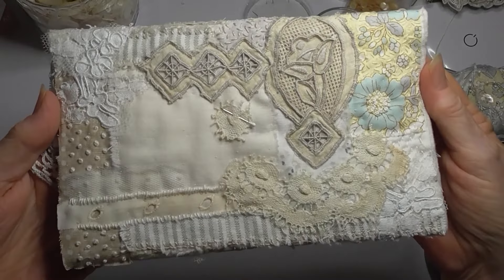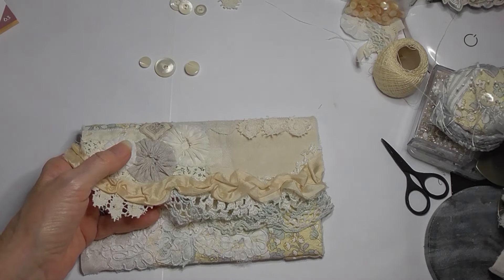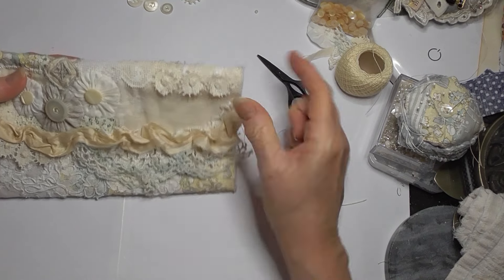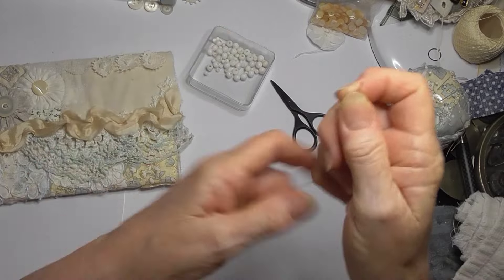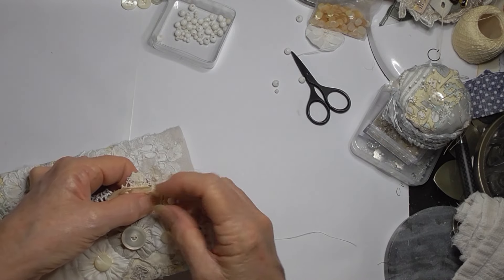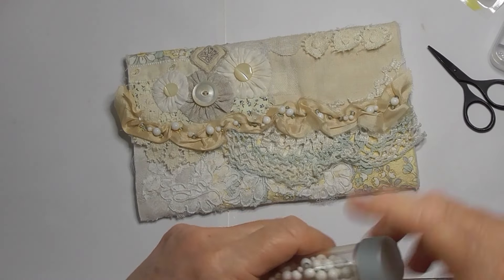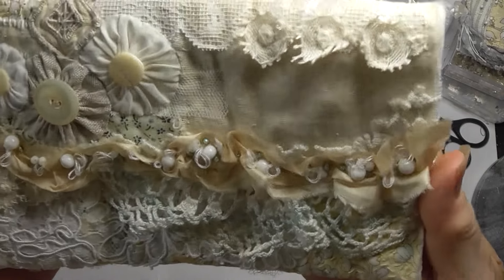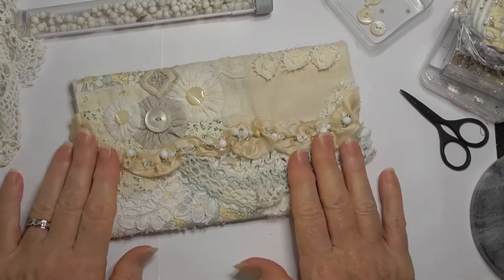roxysjournalofstitchery Vol 5 January Part 3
Thank you very much for watching, I'm continuing with the embellishments on the 'Pouch' :)
roxysjournalofstitchery info

The beautiful Japanese beads are from Beebeecraft.com - OHO Round Japanese Seed Beads